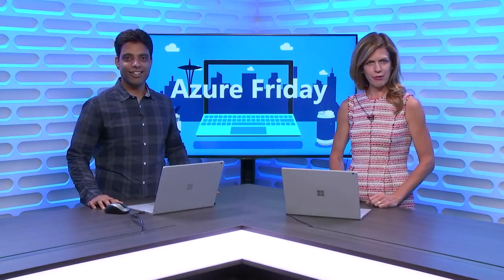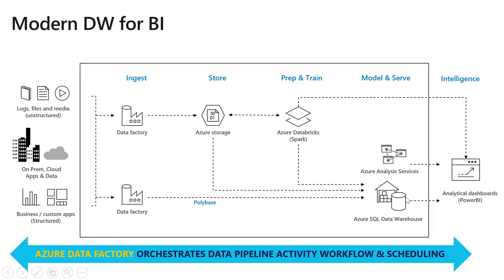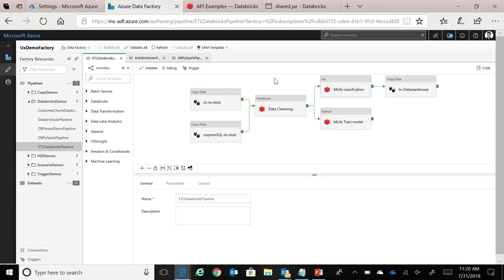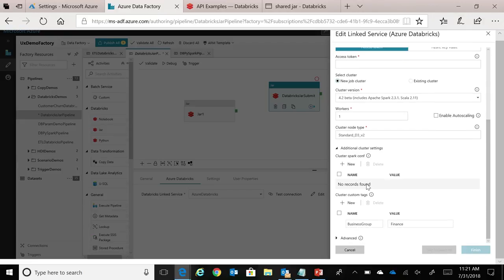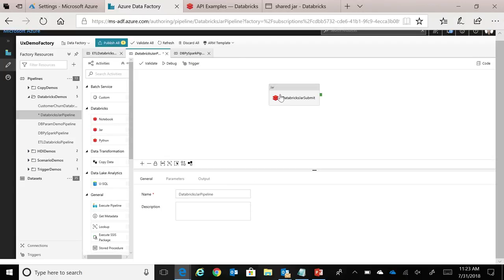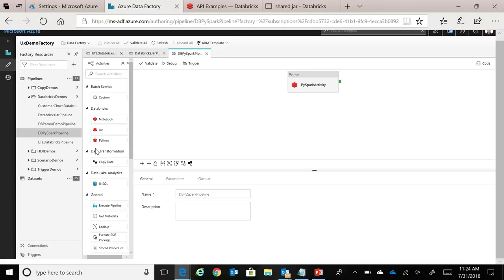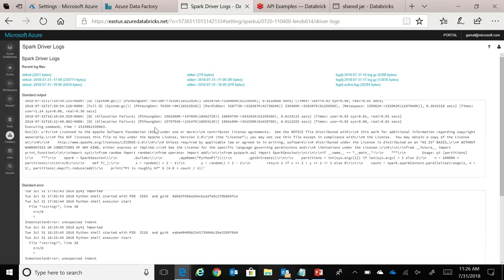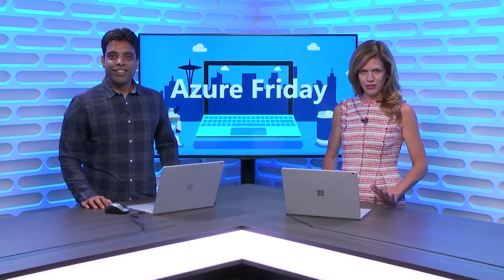Execute Jars and Python scripts on Azure Databricks using Data Factory | Azure Friday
Gaurav Malhotra joins Lara Rubbelke to discuss how you can operationalize Jars and Python scripts running on Azure Databricks as an activity step in a Data Factory pipeline.
[01:55] Demo Start

+ Transform data by running a Jar activity in Azure Databricks docs
+ Transform data by running a Python activity in Azure Databricks docs